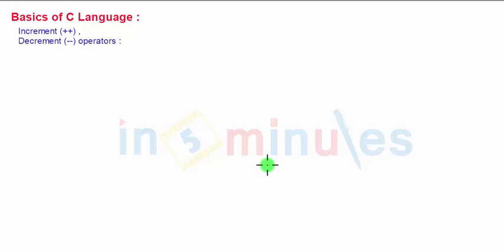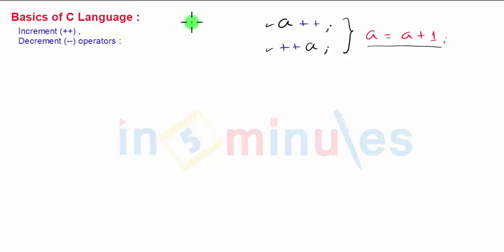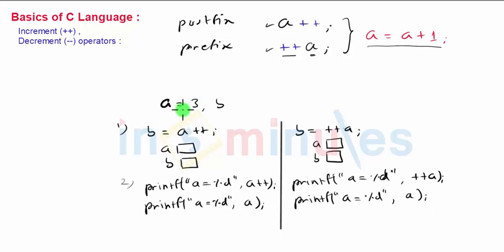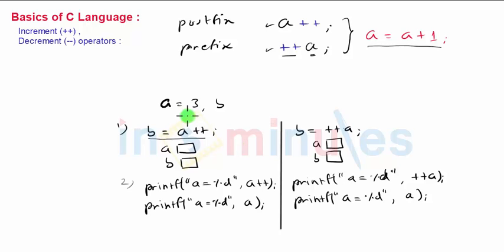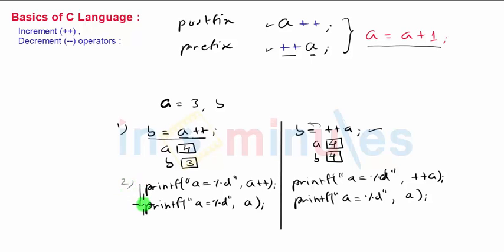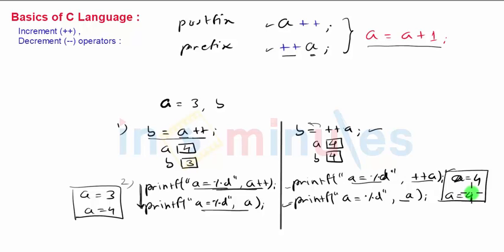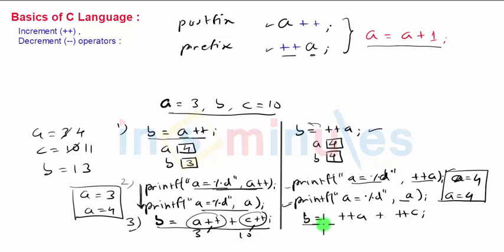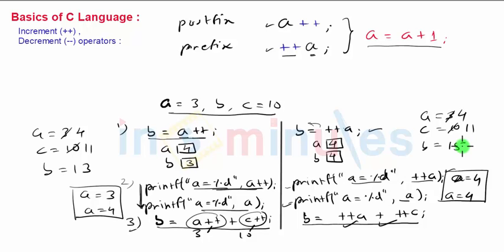Module2_Basics of C language_Vid12_Increment / Decrement operators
Program with a Recursive function to to find GCD of two integers. ( Euclid algorithm to find GCD is mentioned in a problem. ) Program with explanation of recursive calls and returning answer.